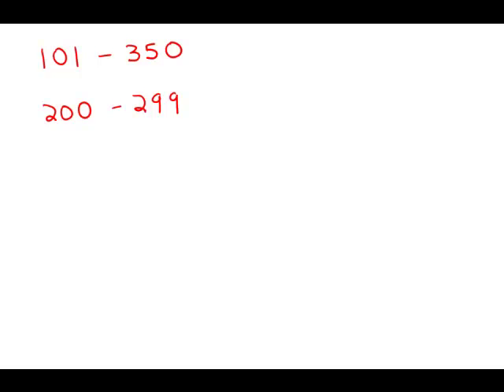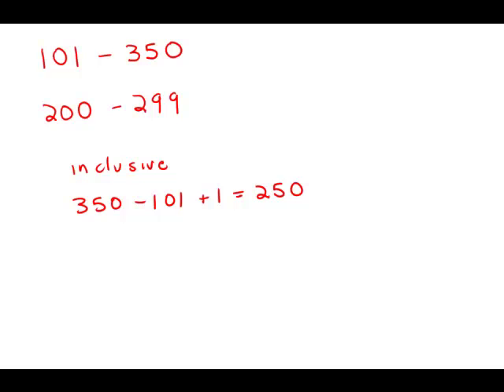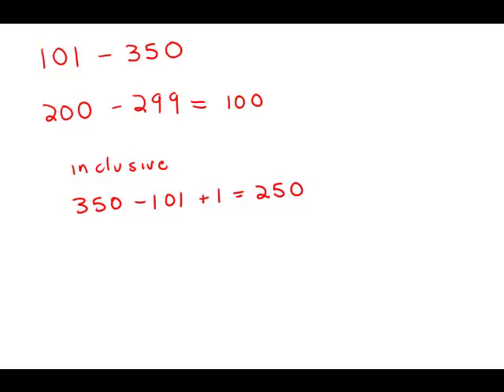GMAT Official Guide 12: Problem Solving 12